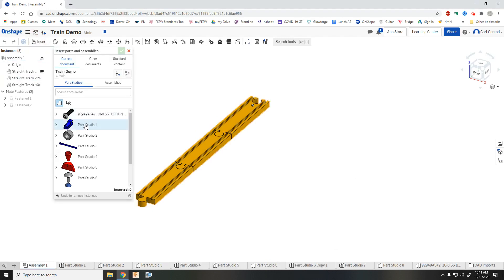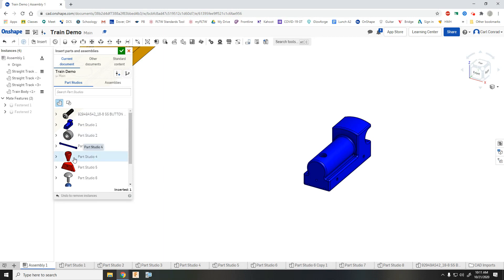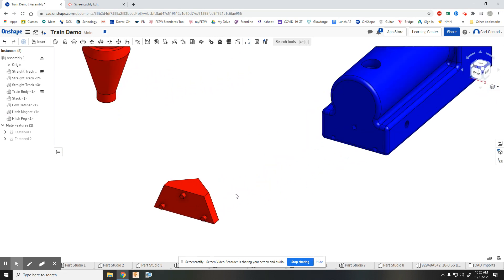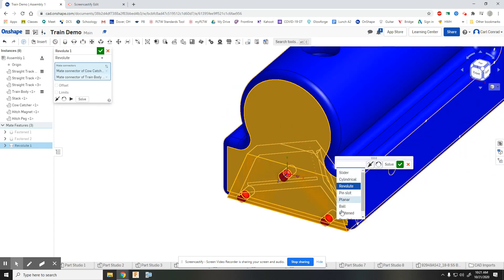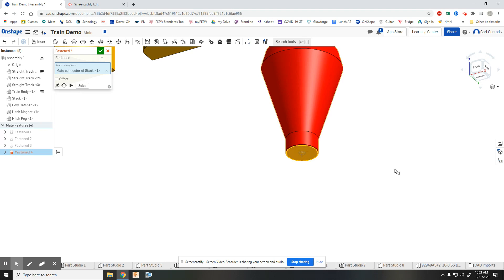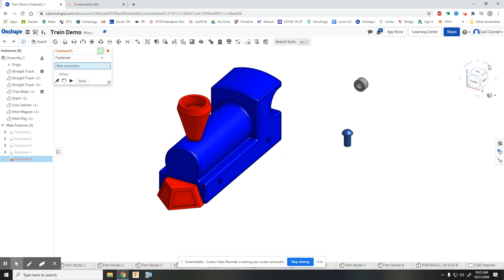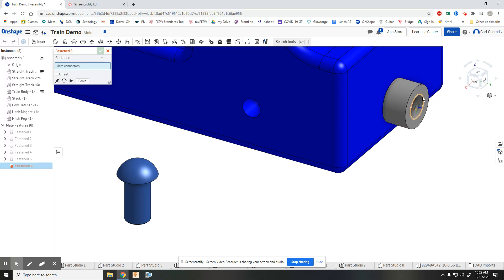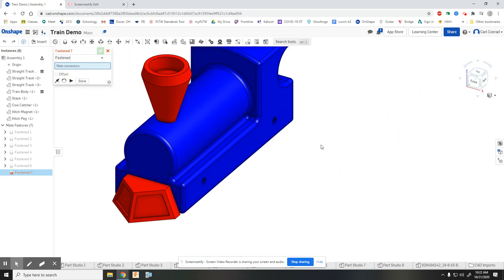Train Assembly Part 1 (Onshape)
Using a Fastened Mate to assemble the Stack, Cow Catcher, Hitch Peg, and Hitch Magnet